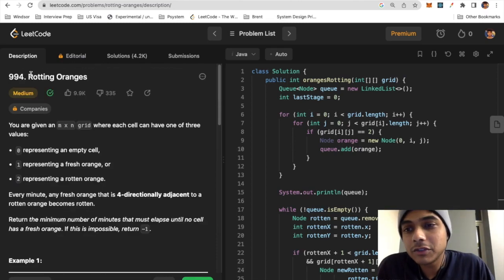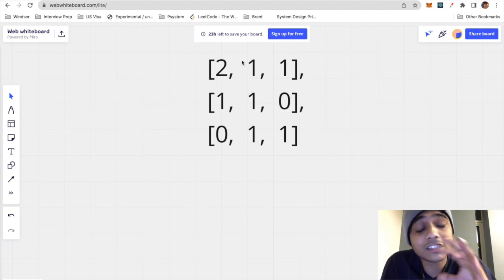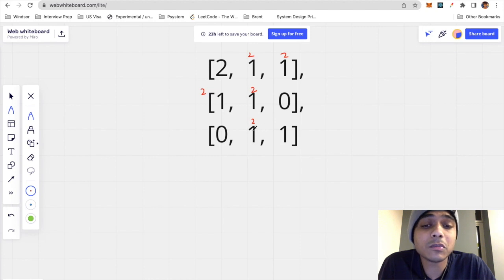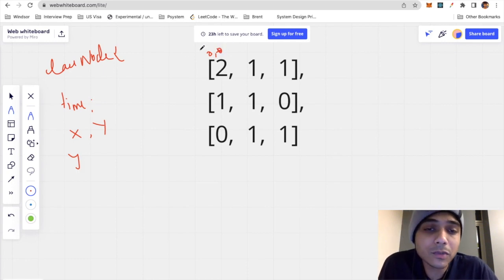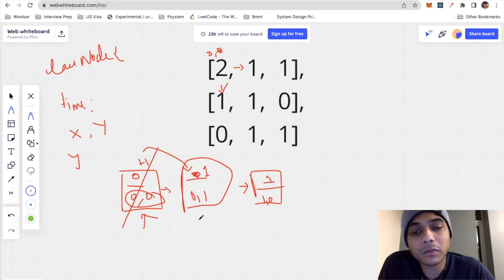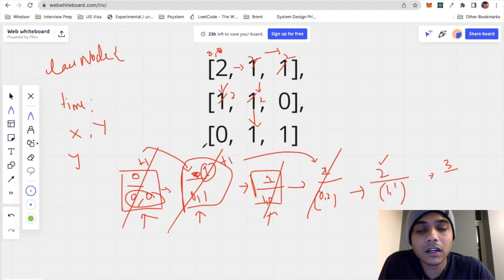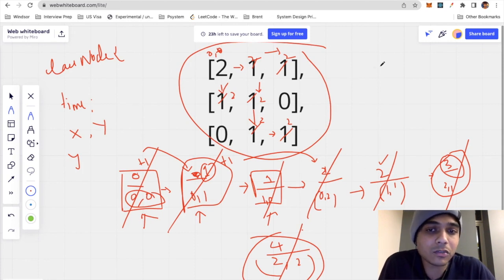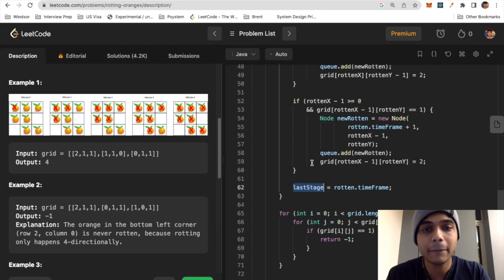Rotten Oranges | Must Do Coding Questions | Java